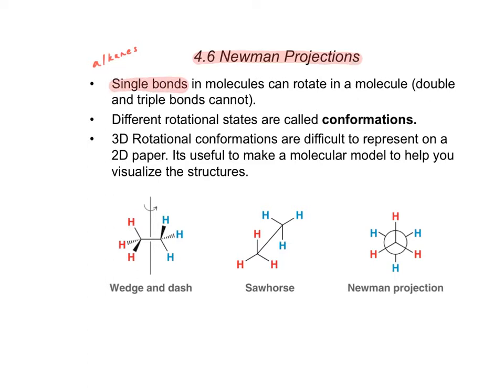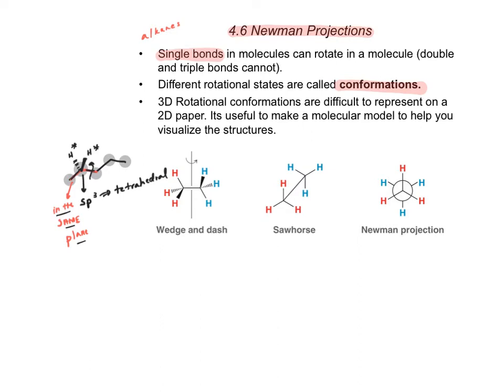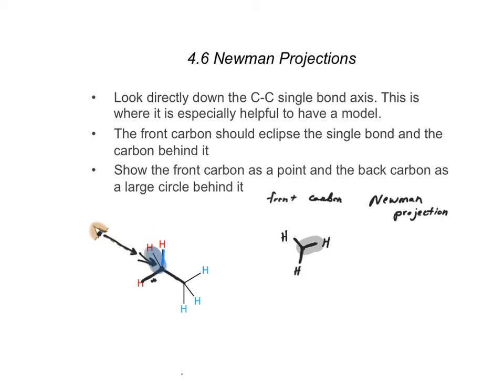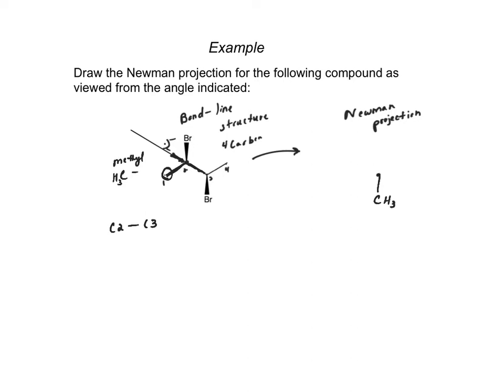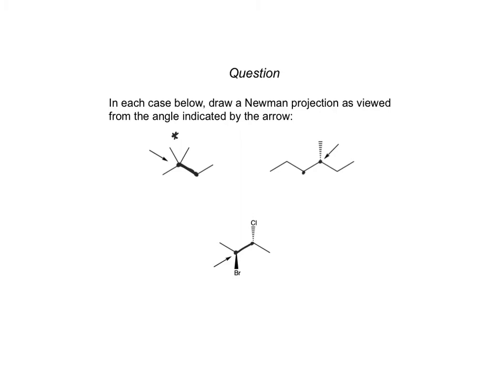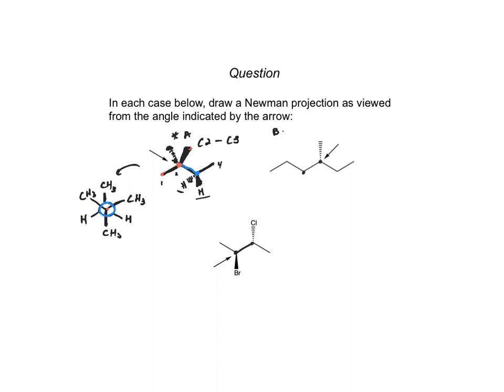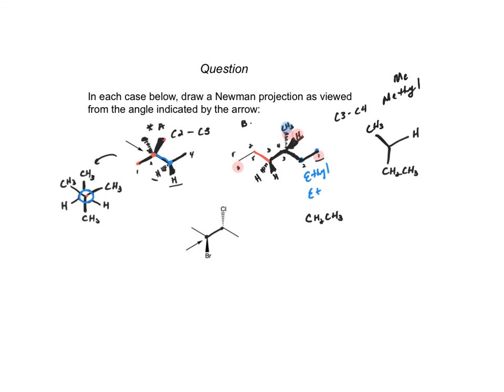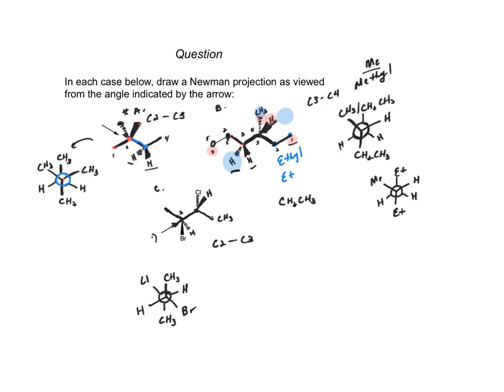CHM235 Chapter 4 Alkanes E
Topics include: different structure projections, Newman projections, drawing Newman projections.